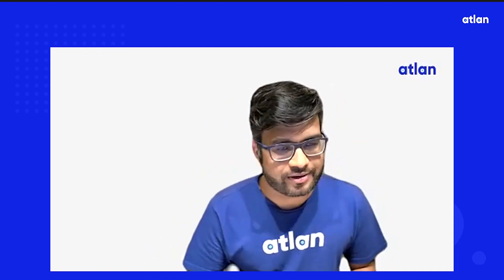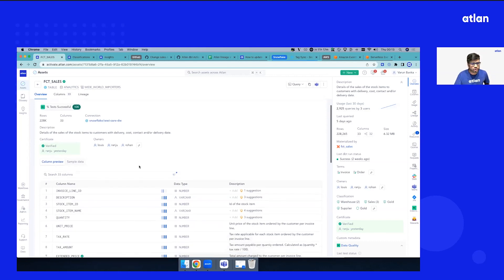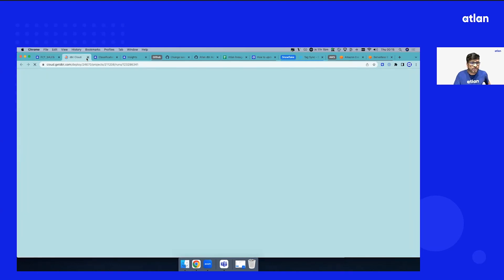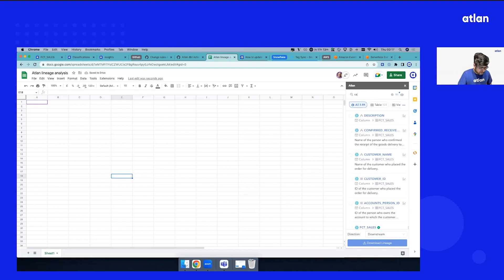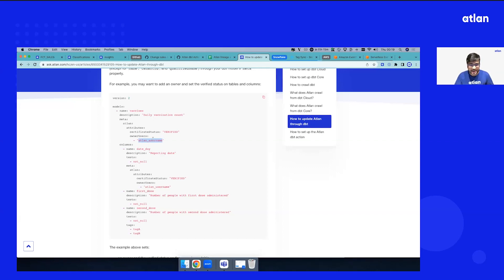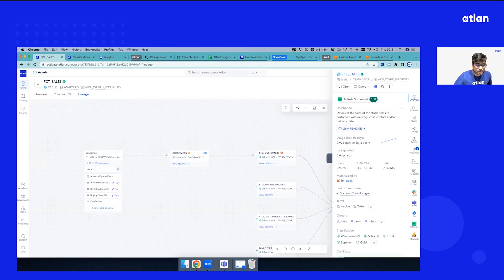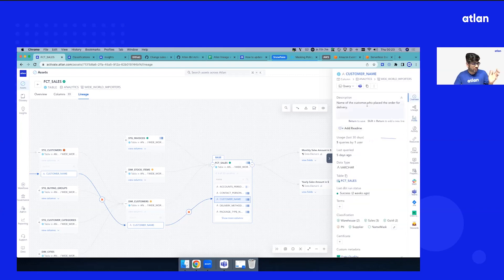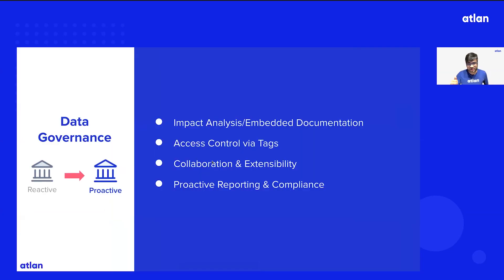Shifting Data Governance to Left – Better Impact Analysis, Collaboration, Documentation, and More 💪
Data governance is moving to the left, closer to the data creation process.

In this demo from Atlan Activate, Varun Banka (Co-founder of Atlan) shares how you can transform your data governance and go from reactive to proactive with Atlan.

Watch the demo to learn how Atlan can help your data team with:

👉 Collaborative Impact Analysis and Embedded Documentation: GitHub Actions + Atlan, Google Sheets Integration, GitHub Marketplace – see how Atlan's end-to-end column-level lineage makes it easy to track your data assets downstream and upstream, while also providing access to operational metadata and facilitating interaction with the rest of your modern data stack.

👉Access Control via Tags: Tags are one of the most important metadata in the data estate. Check available classification, and tags (synced from your data warehouse like Snowflake) to manage access.

👉 Collaboration and Extensibility: Rich metadata from across data estate – popularity metrics, dbt operational metadata, out-of-the-box profiling, and more. Proactive monitoring, updates and collaboration on top of your fav communication tools – Slack and Microsoft Teams.

👉 Proactive Reporting and Compliance: Rely on usage metrics to save cloud data warehouse spending costs by identifying the most used assets, finding people with the most context on each data asset, and more.

🚀  Learn more about how Atlan is building the future of data catalogs and data collaboration:

Chapters⌛

00:41 - Impact analysis in Atlan
05:48 - Atlan + Google Sheets integration
07:54 - Embedded documentation to left
09:05 - Access control via tags in Atlan
11:38 - Proactive collaboration & extensibility with Atlan